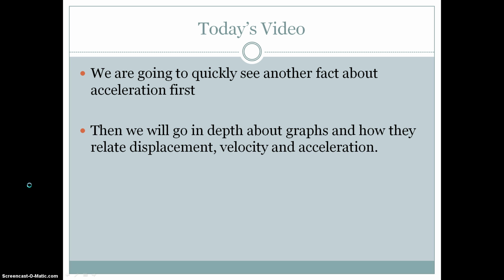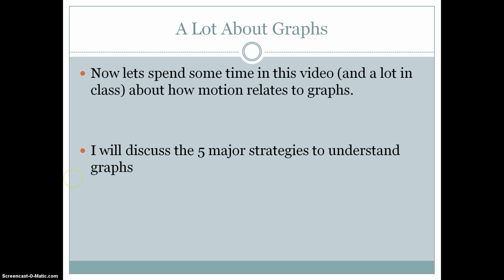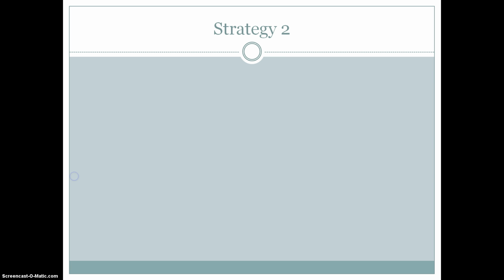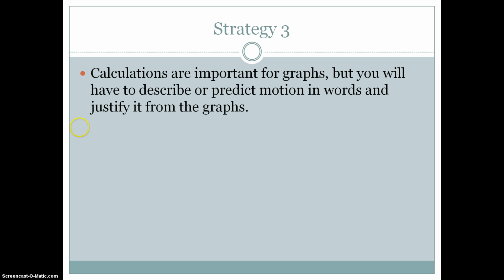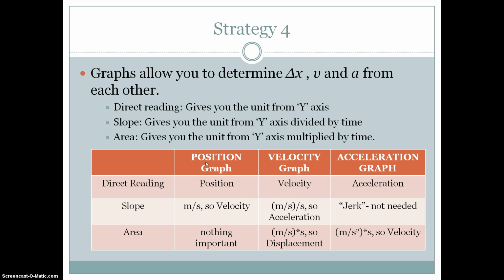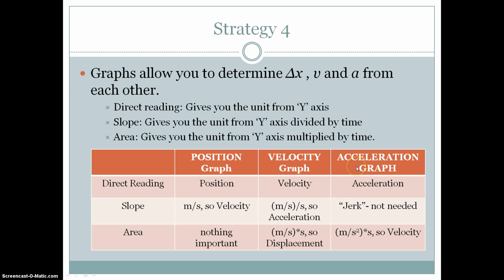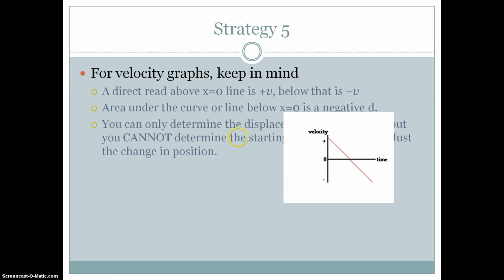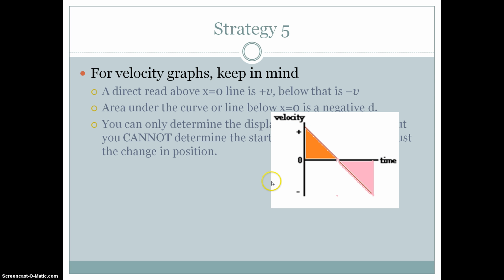Day 7 Honors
Graphs and More!